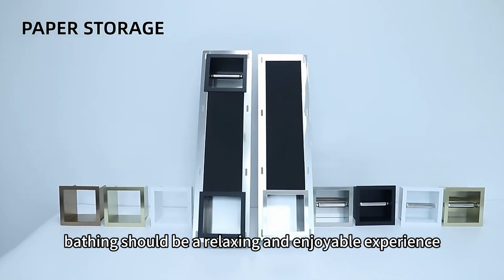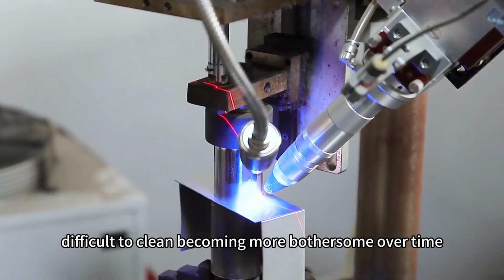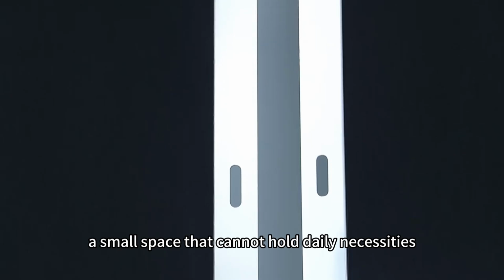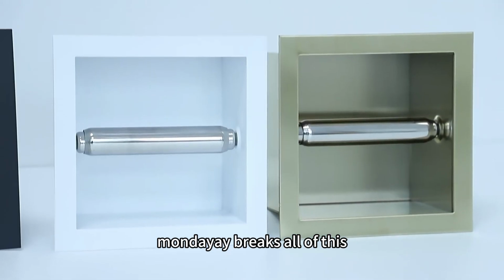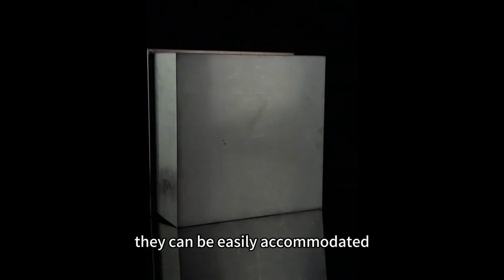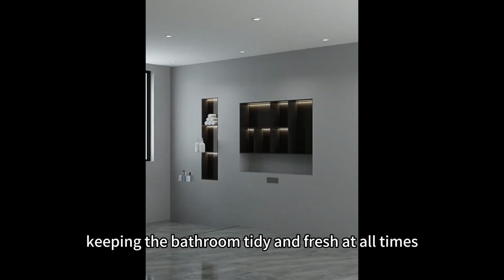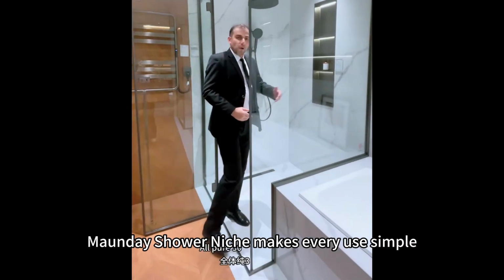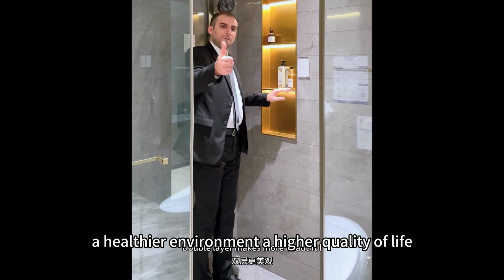Mondeway Shower Niche: Innovating Bathroom Storage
Mondeway Shower Niche: Redefining Bathroom Storage & Comfort

Daily showers should be a time of relaxation and comfort, but for many, bathroom storage issues can turn this into a hassle. Traditional shower niches often cause more problems than they solve. Common issues include insufficient storage space, poor waterproofing, and difficult cleaning, all of which can result in a messy, unhealthy bathroom environment.

Mondeway Shower Niche is here to address these problems with a blend of innovative design, durability, and practicality. Unlike traditional shower niches that are often too small, poorly made, and prone to mold growth, Mondeway offers a superior solution.

Key Benefits of Mondeway Shower Niche:

Spacious Storage: Mondeway offers various sizes to fit different bathroom spaces. Whether you have a large family bathroom or a compact shower space, our niches offer ample storage for your daily toiletries, keeping your bathroom organized and clutter-free.

100% Waterproof: One of the biggest problems with traditional niches is water leakage and mold growth. Mondeway shower niches are designed with 100% waterproof craftsmanship, ensuring no leaks or dampness in your bathroom, keeping the space dry and healthy.

Easy to Clean: With smooth, rounded edges and anti-clogging features, Mondeway niches are incredibly easy to clean. No more scrubbing mold and mildew – just a simple wipe-down, and your niche stays as good as new.

Modern, Minimalist Design: Not only is Mondeway functional, but its modern design fits seamlessly into any bathroom decor. Its sleek, minimalist look enhances the aesthetic appeal of your space, making it not just practical but beautiful.

15-Year Durability: Built with high-quality materials, Mondeway shower niches are built to last. With a 15-year durability guarantee, you can trust that your shower niche will stand the test of time, providing long-lasting value.

Why Mondeway?

Mondeway Shower Niche isn't just a storage solution – it’s a way to improve the quality of your bathroom experience. With its superior design, durability, and easy maintenance, Mondeway makes your bathroom more functional, hygienic, and stylish.